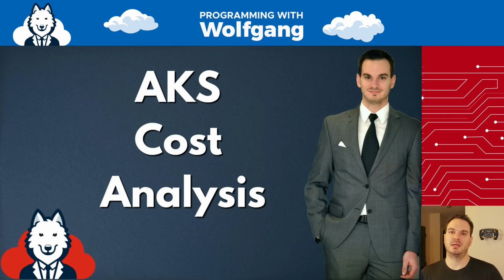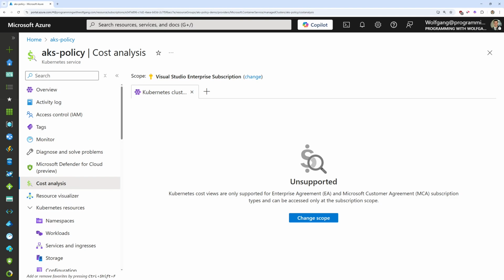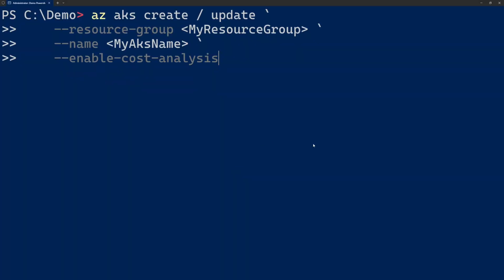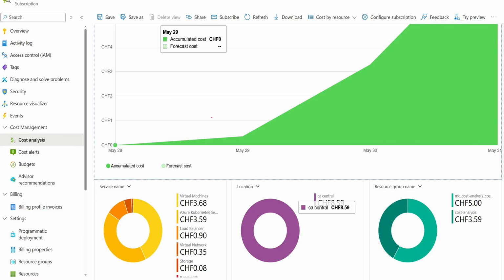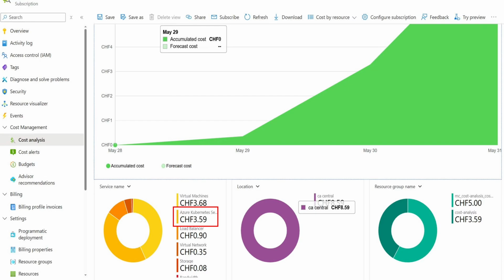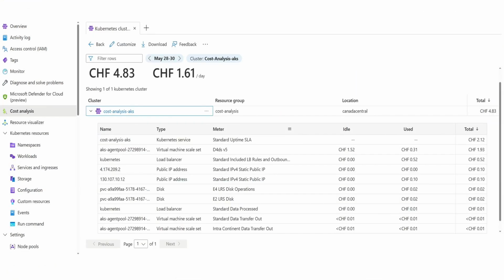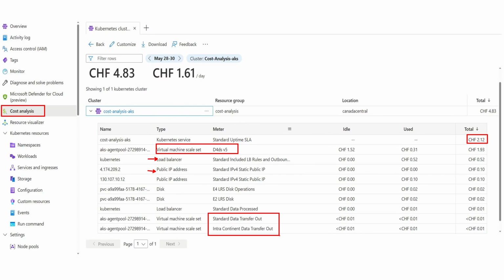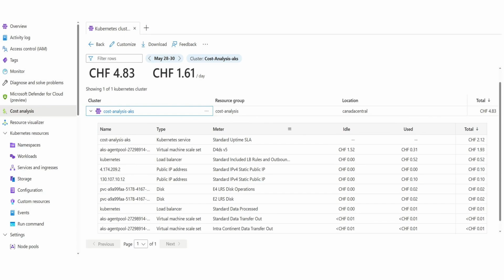Understand Your AKS Spending with the Cost Analysis Add-on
The AKS Cost Analysis Add-on is a simple but great tool to get an overview of the costs of all of your AKS resources. Additionally, it shows the usage of your resources and helps you to identify cost wasting.

▬▬▬▬▬▬  Chapters 📘  ▬▬▬▬▬▬
00:00 - Introduction
00:51 - Install AKS Cost Analysis
03:01 - Subscription Cost Analysis
05:07 - AKS Cost Analysis
07:00 - Conclusion
07:34 - Outro